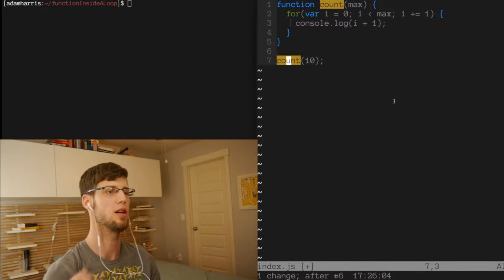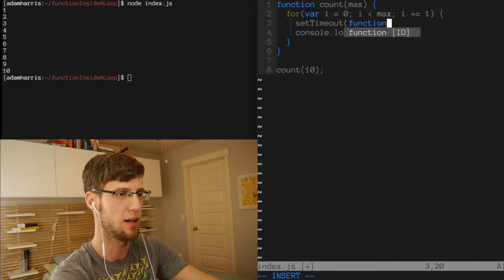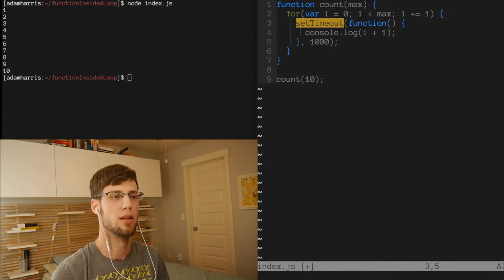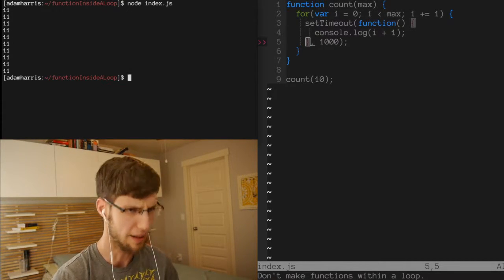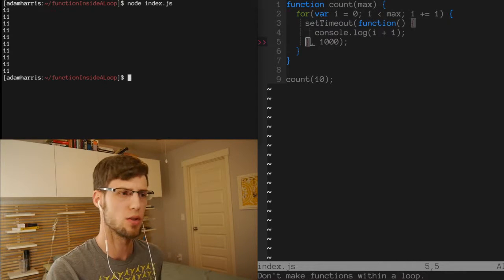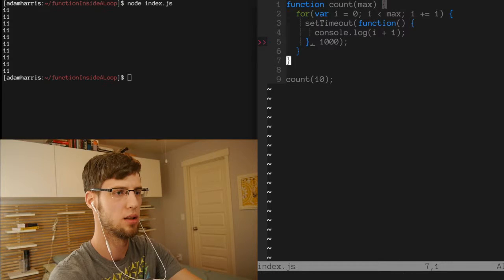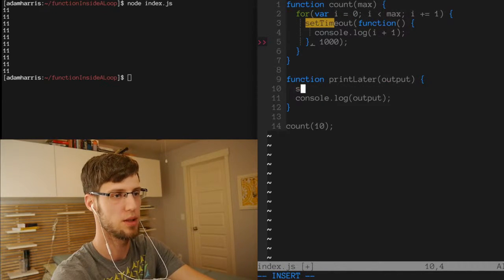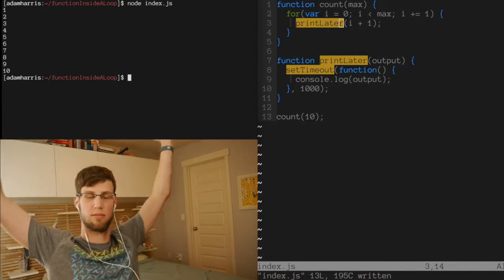Don't Make Functions Within a Loop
The jshint/jslint error "Don't make functions within a loop" can be confusing. I explain why it can be a problem and what you can do instead.